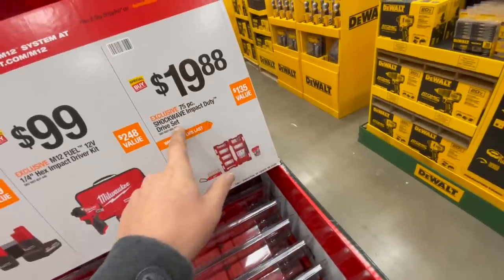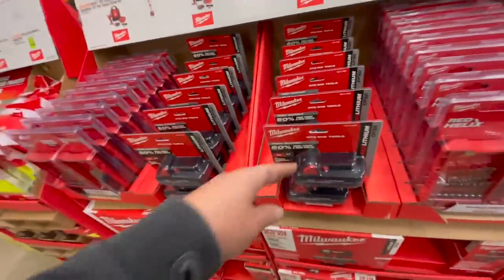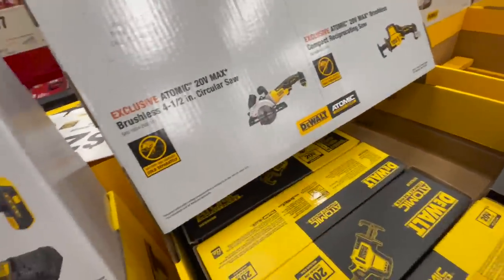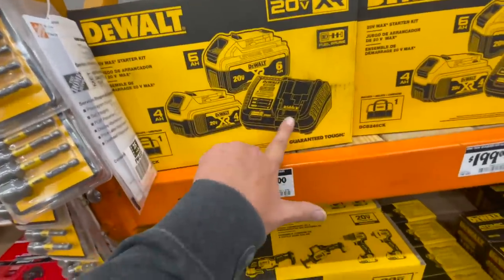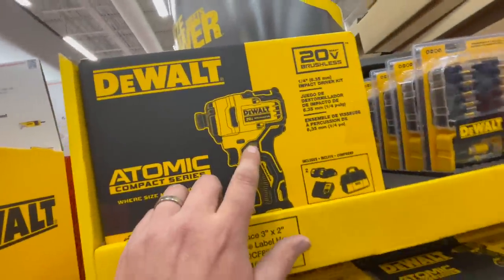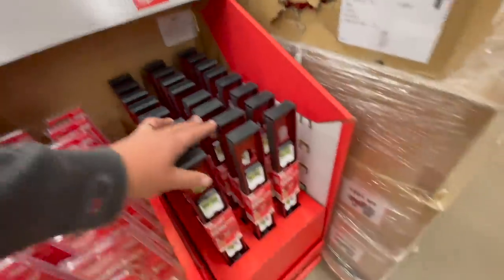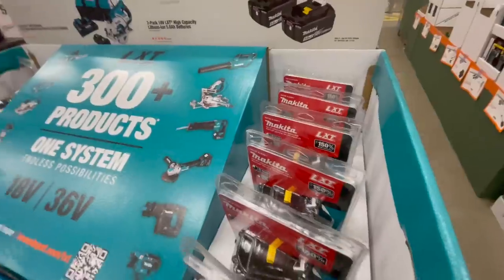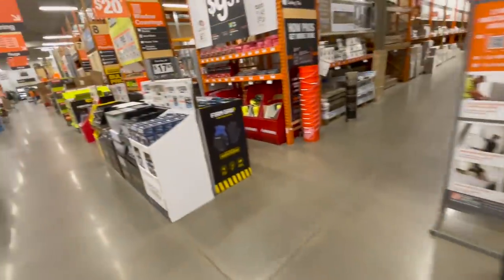HUGE SAVINGS!! IN 2022 BLACK FRIDAY SALES